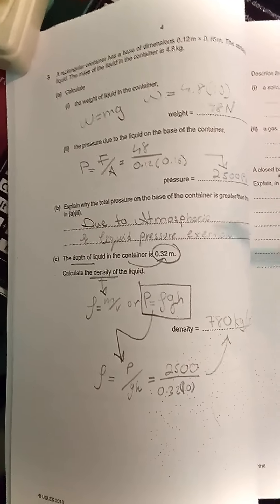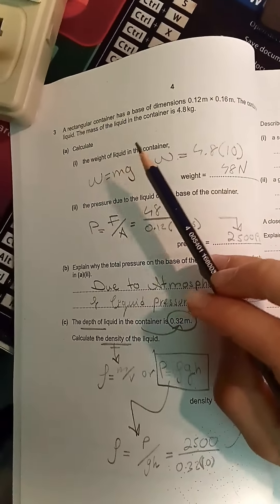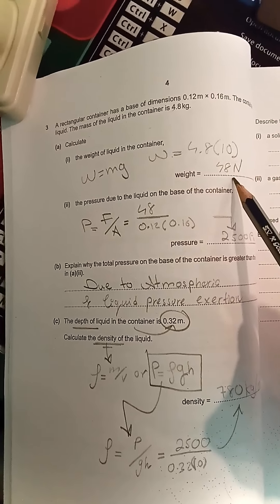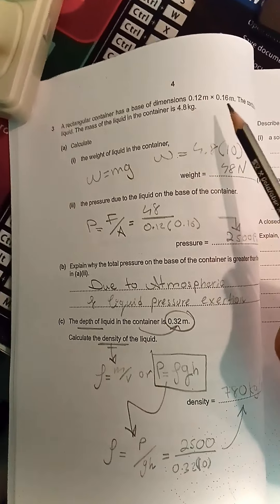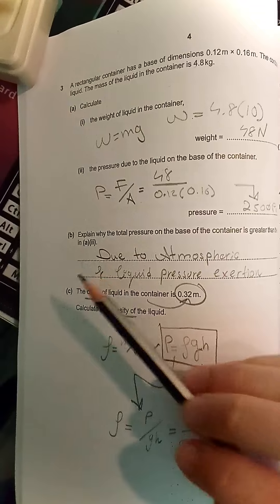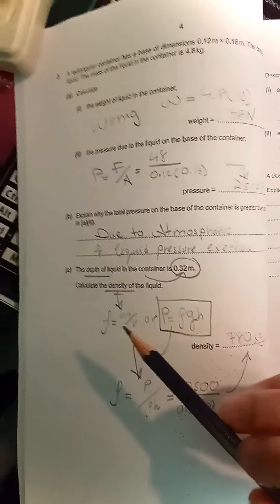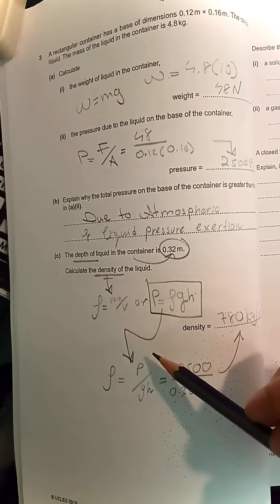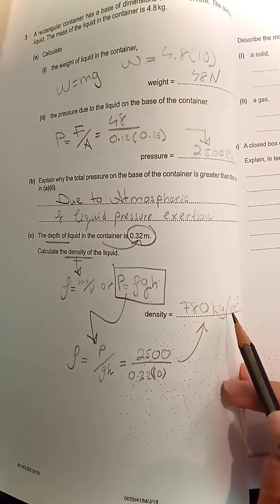CAIE-IGCSE-Physics 0625/41/M/J/18 - Q.3